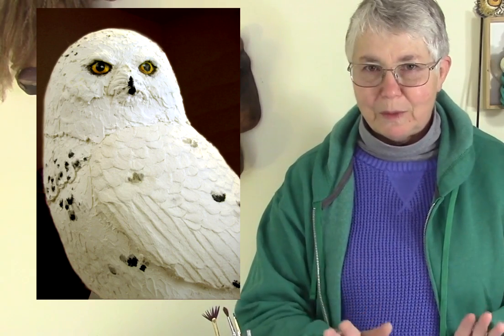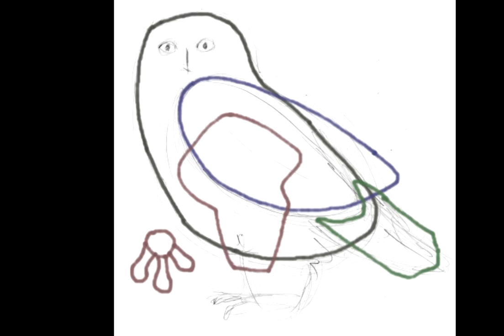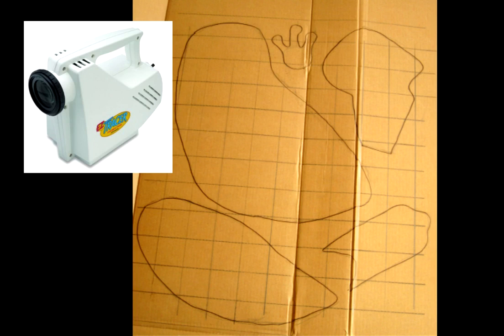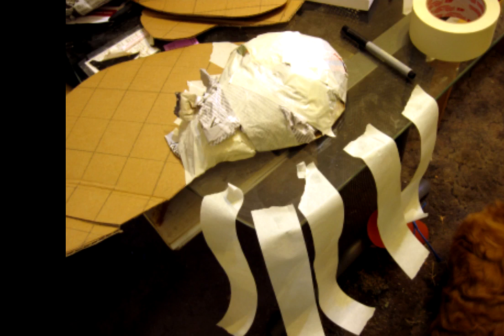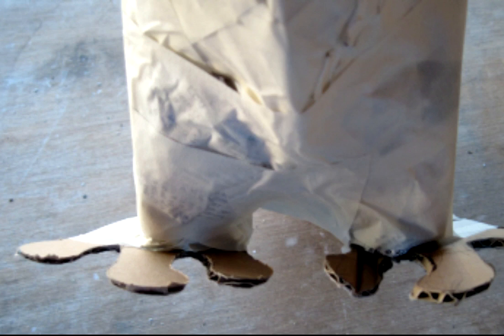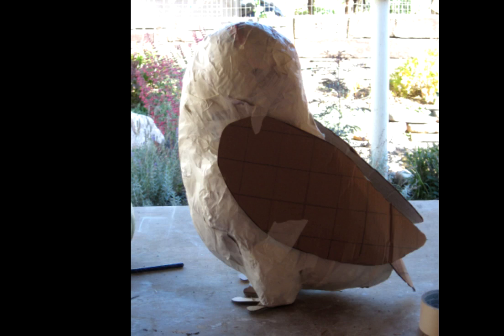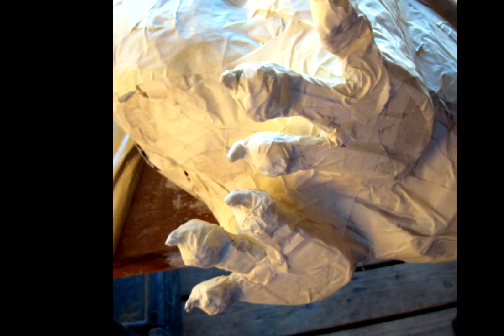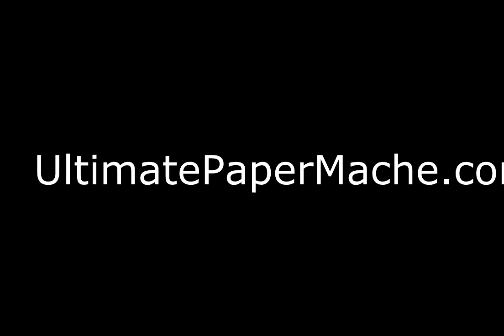Make a Snowy Owl, Part 1 - the Armature